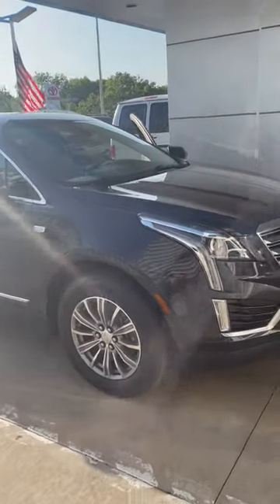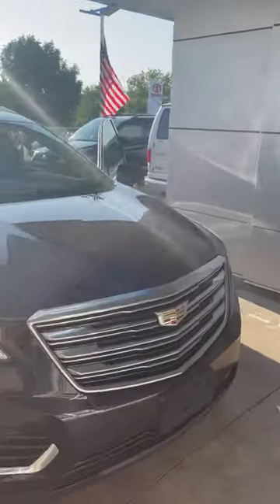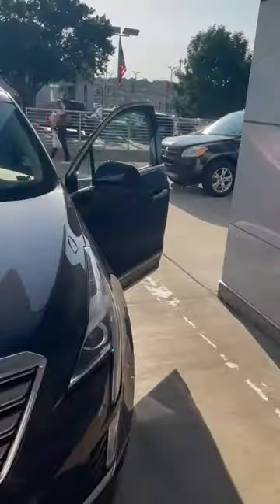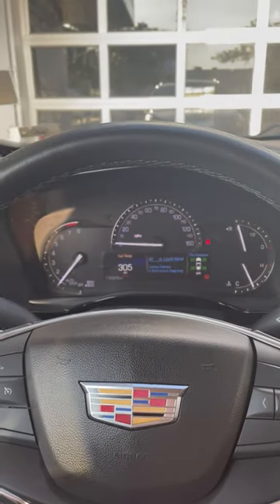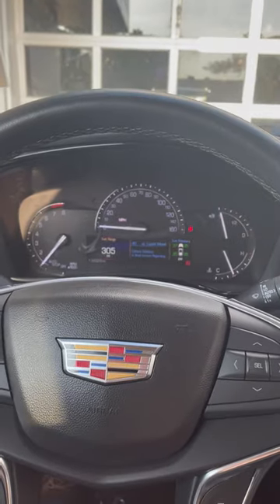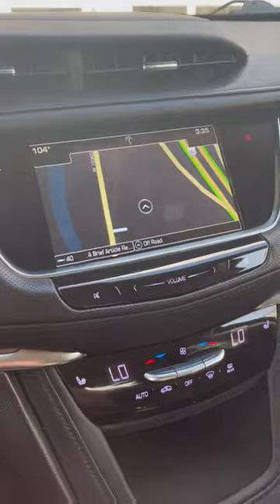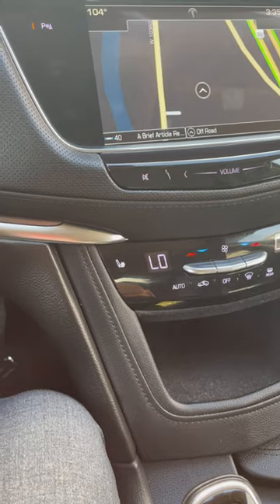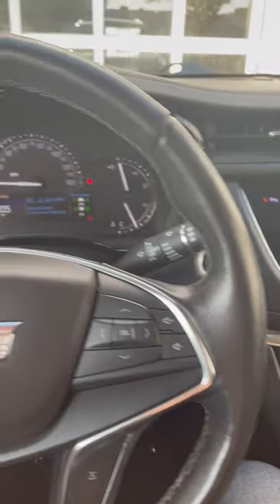PRE-OWNED 2019 CADILLAC XT5| CABLE DAHMER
Come check out this 2019 Cadillac XT5 at Cable Dahmer Chevrolet in Kansas City!